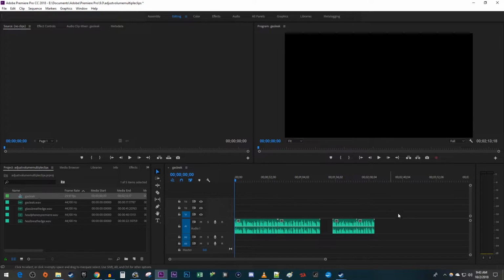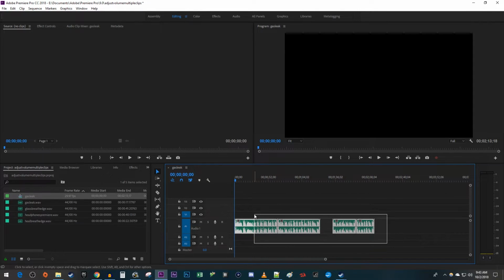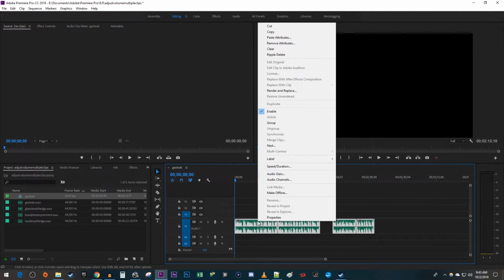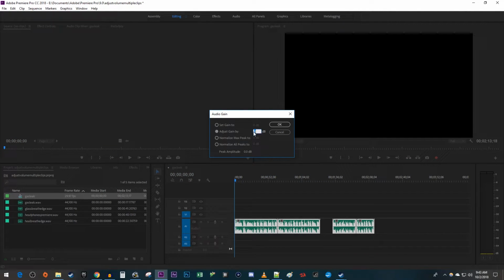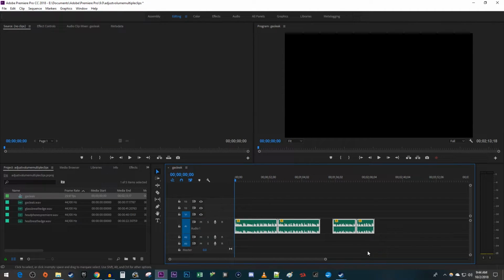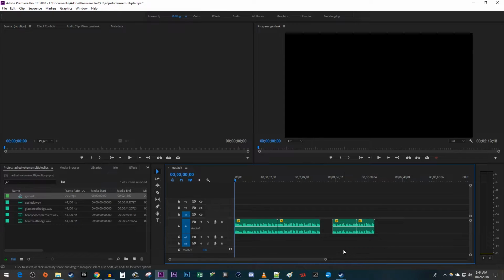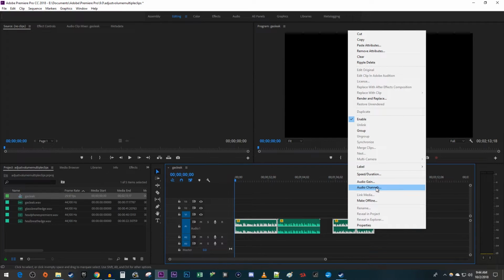Premiere Pro CC : How to Adjust Volume for Multiple Clips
A tutorial on how to adjust and change the volume for multiple clips at once in Premiere Pro CC.  This will allow you to increase or decrease your volume across all audio clips.